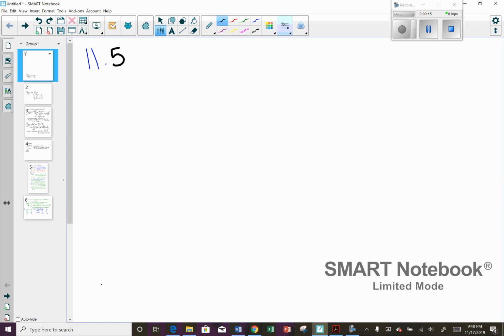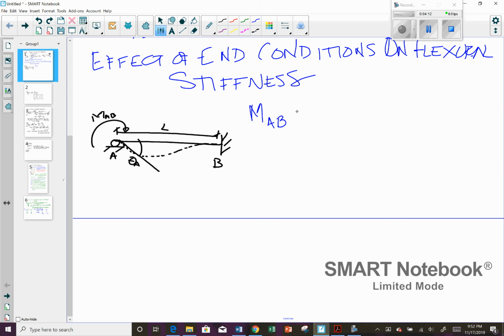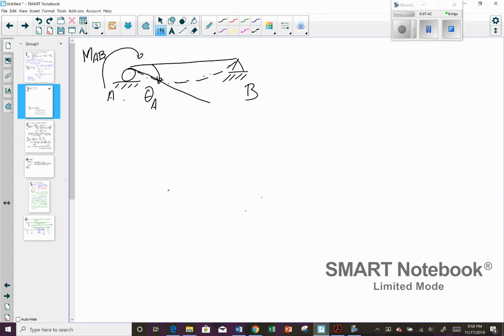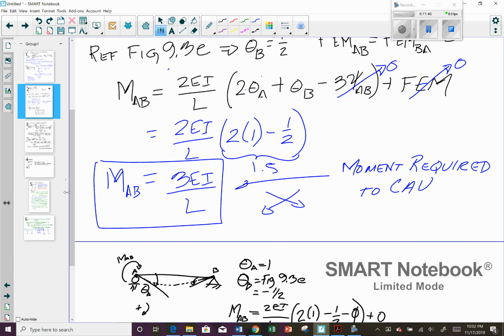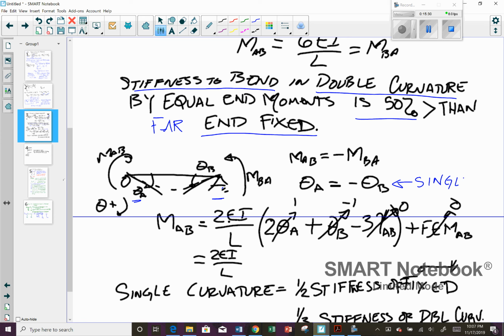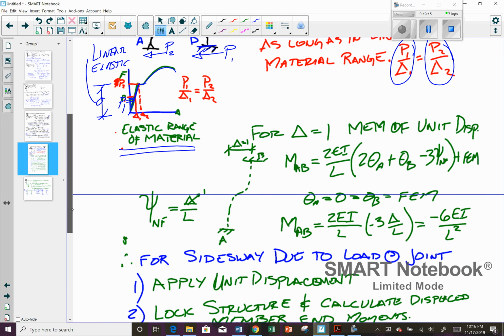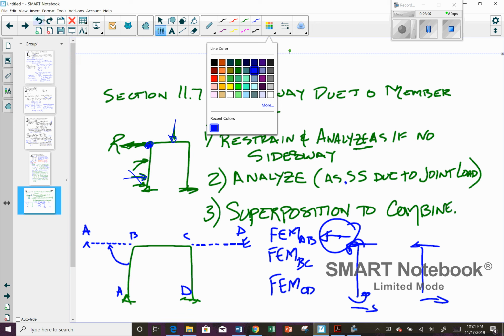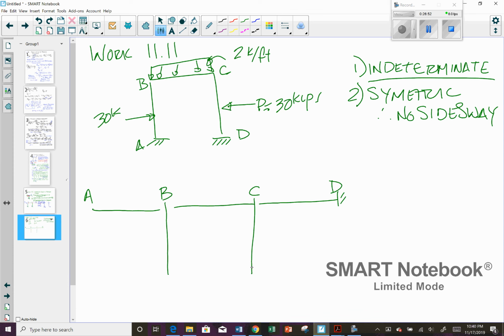November 18 Lecture